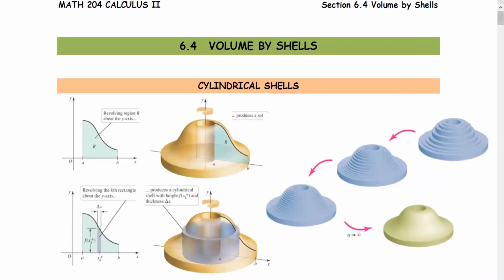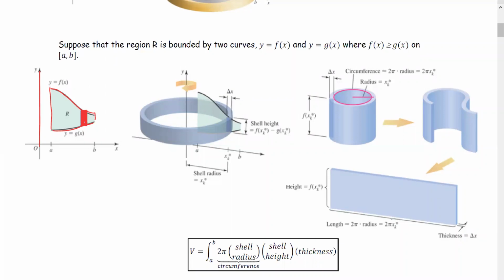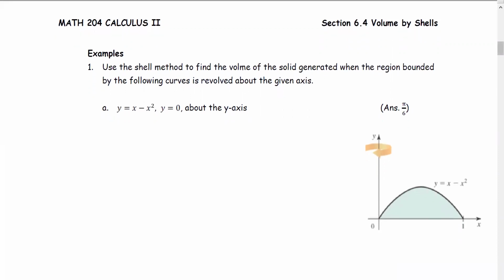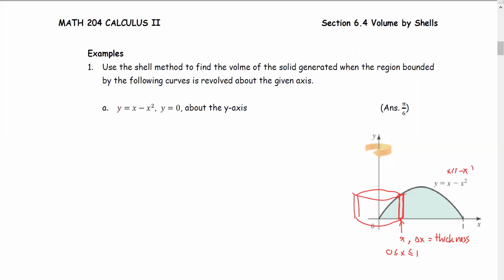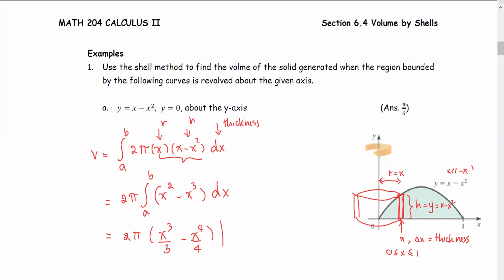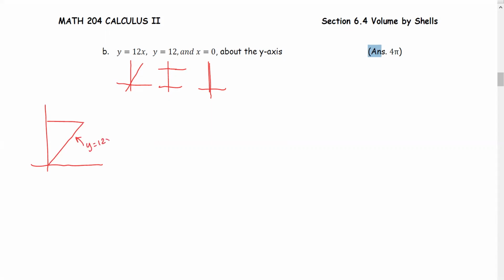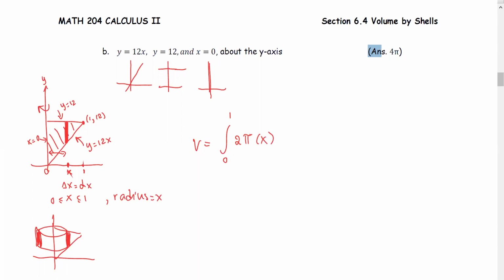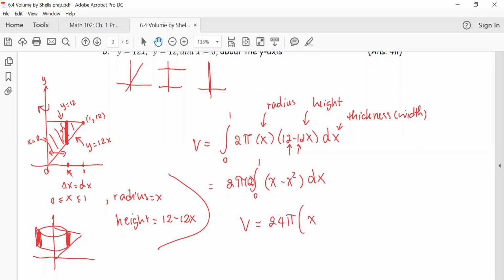M204 Sec6_4 Shells Ex1ab